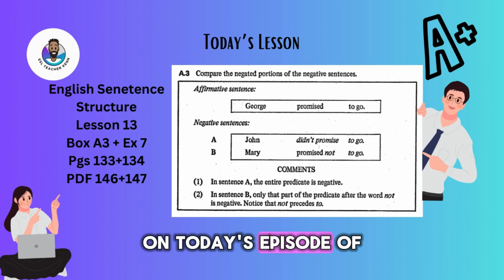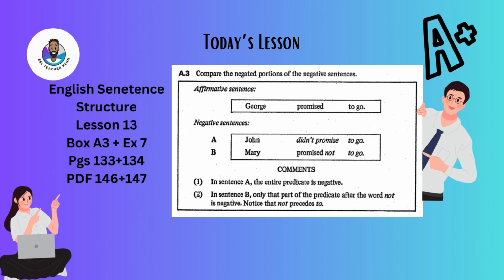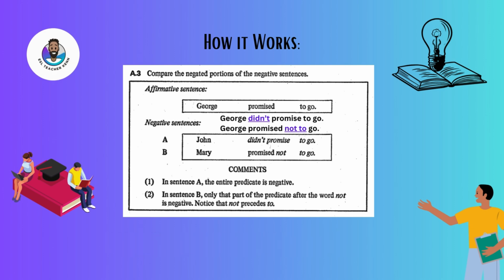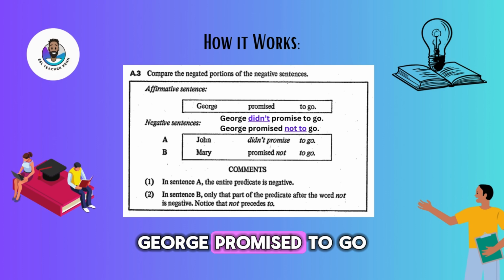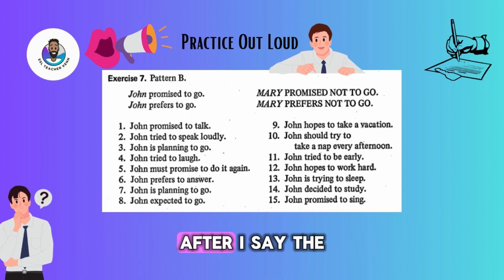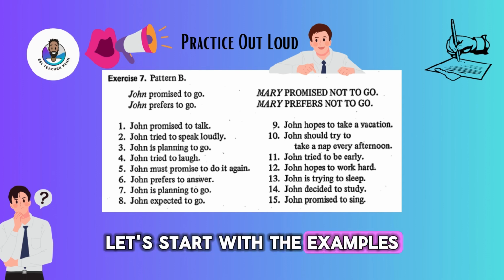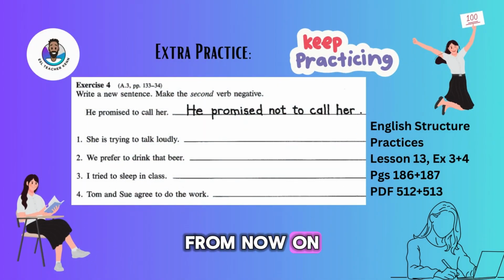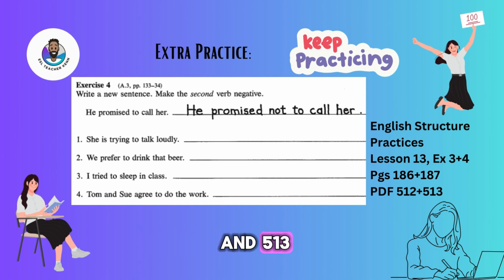Mastering Negative Forms: Two Actions in One Sentence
On today's episode of intermediate English for work and travel, we'll go over the correct negative forms when we have 2 actions within the same sentence. Lesson 13, Box A3 and Exercise 7 are on pgs 133+134 of our English Sentence Structure Book. PDF pgs 146+147.

Negations on second actions are much simpler than on first ones, we just have to add not before the to.